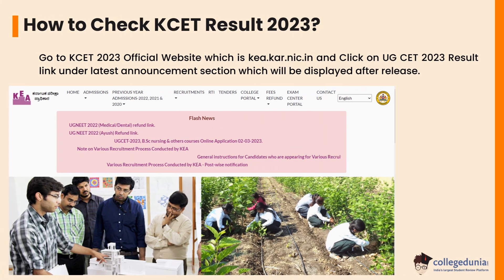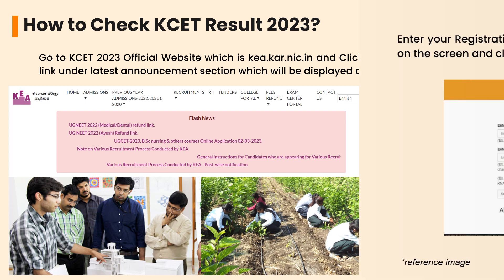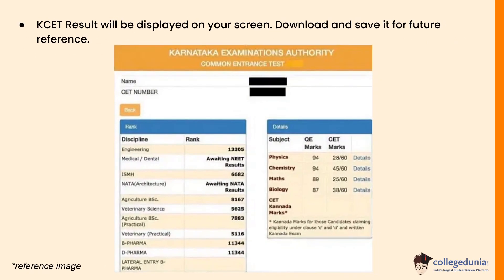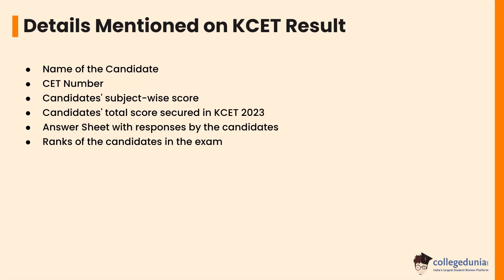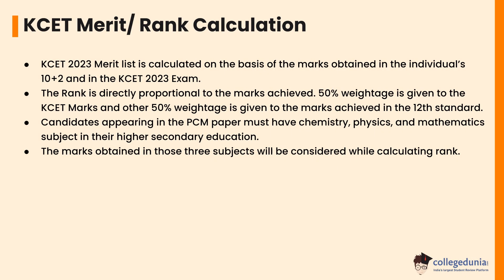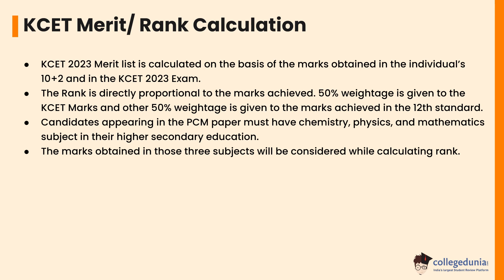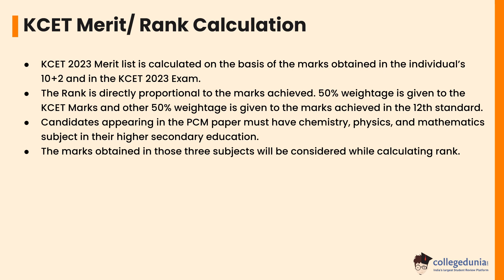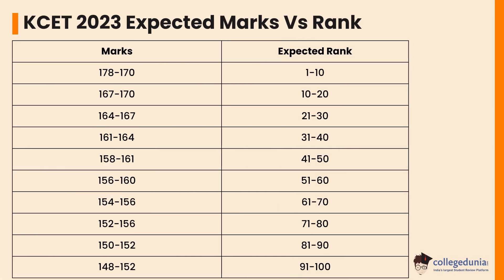How to Check KCET Result?